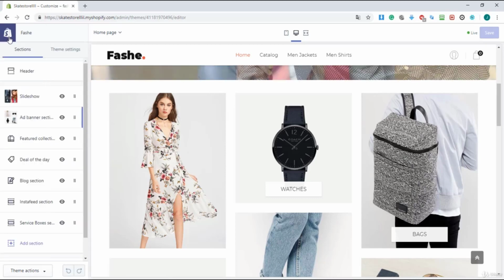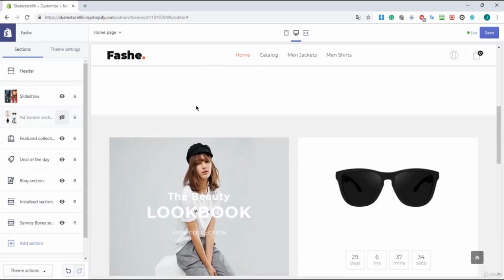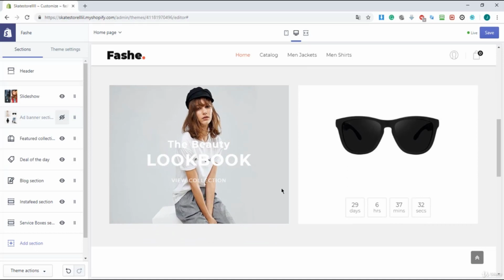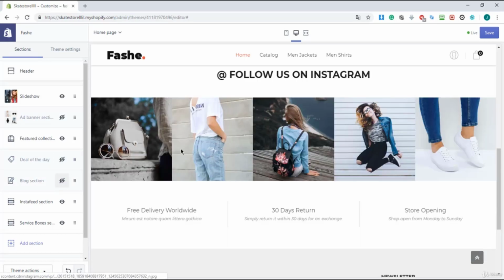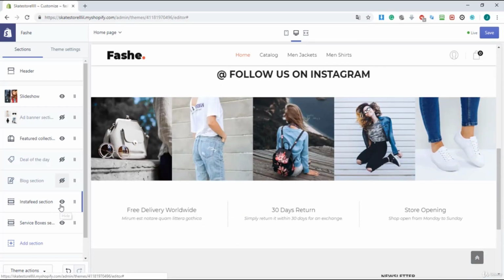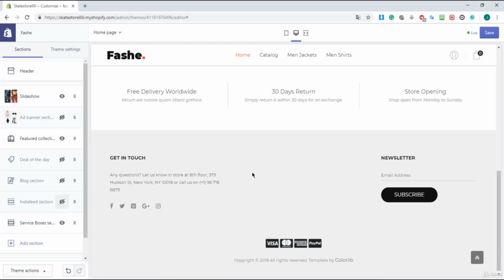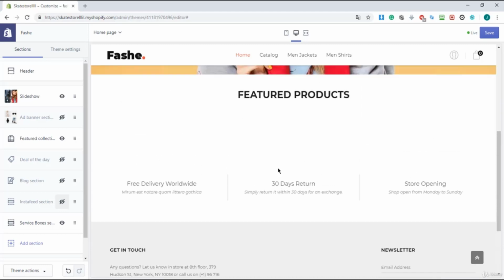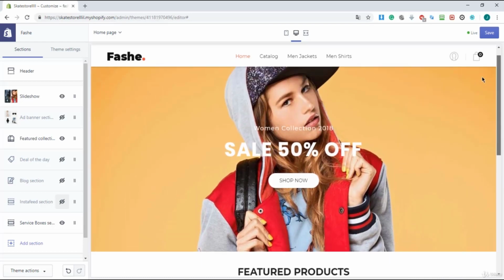How To Add Or Remove Sections in Shopify